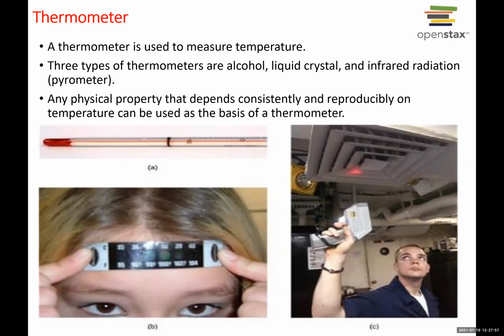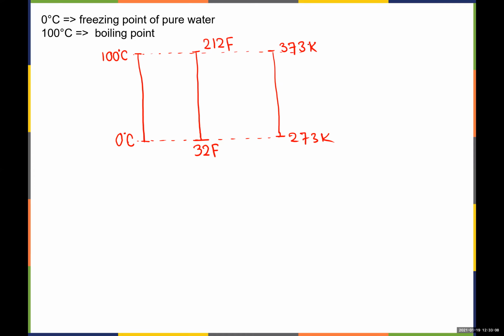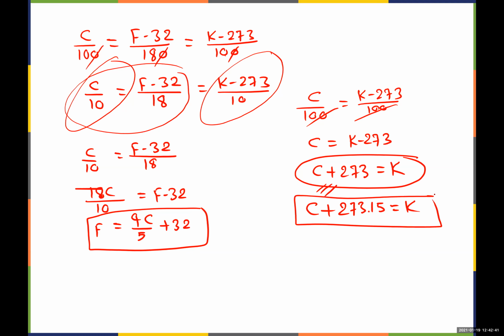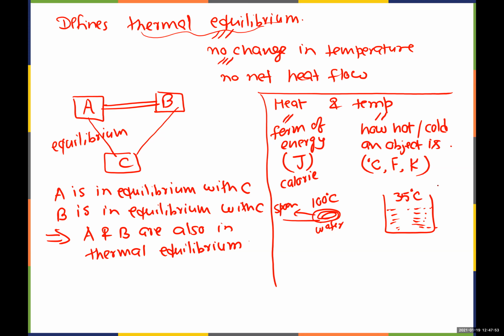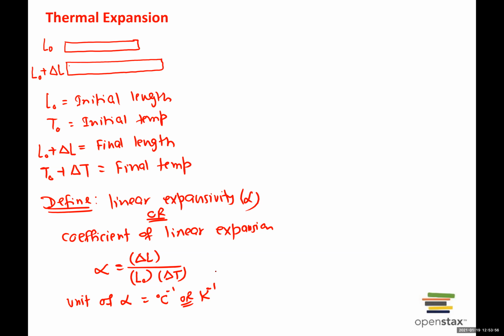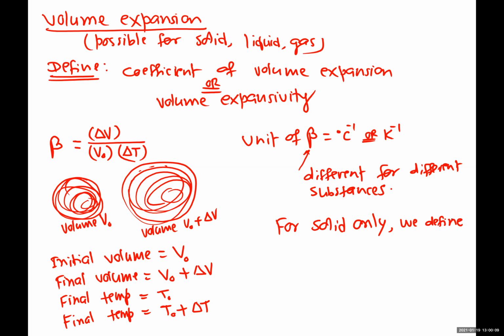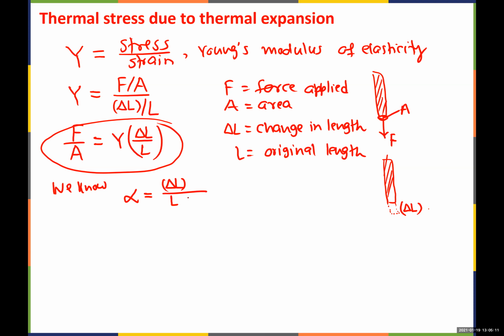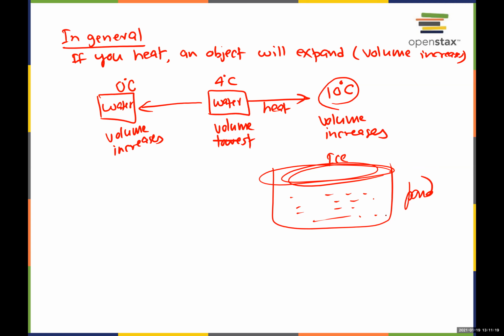OpenStax University Physics, CH_17_A